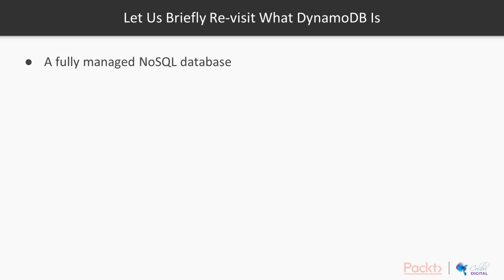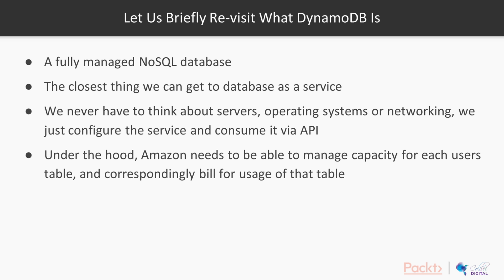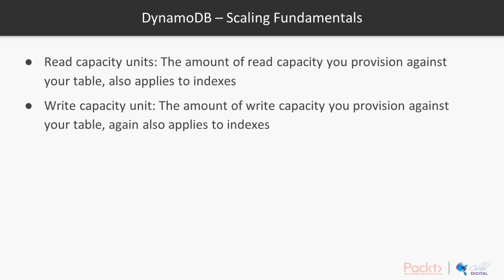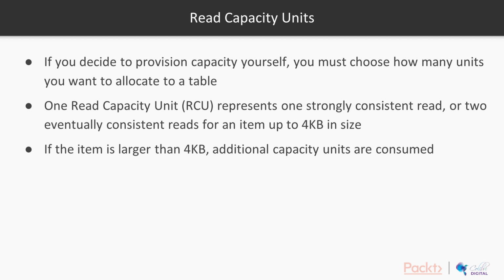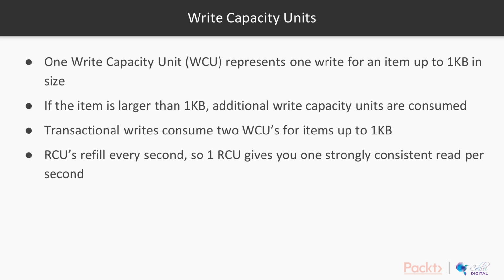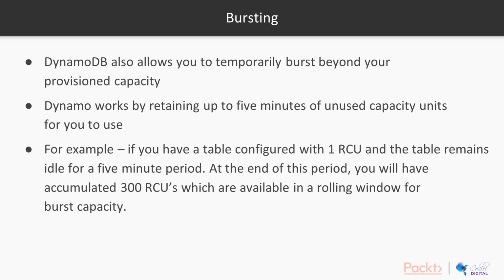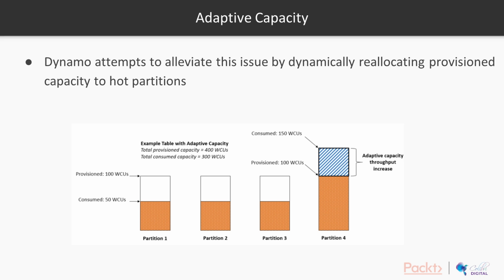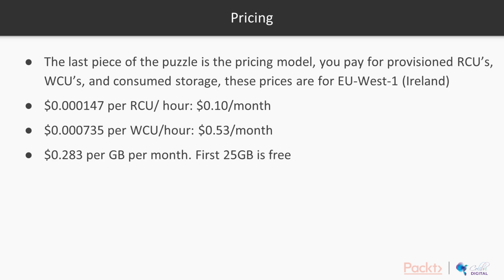Hands-On Amazon DynamoDB for Developers :Unit of Performance in DynamoDB |packtpub.com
This video tutorial has been taken from Hands-On Amazon DynamoDB for Developers. You can learn more and buy the full video course